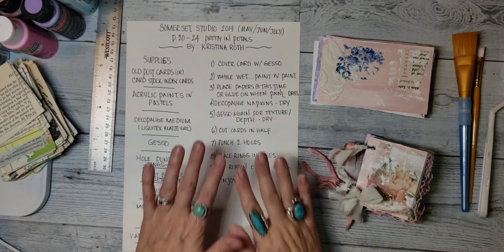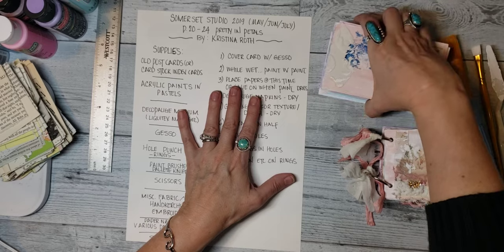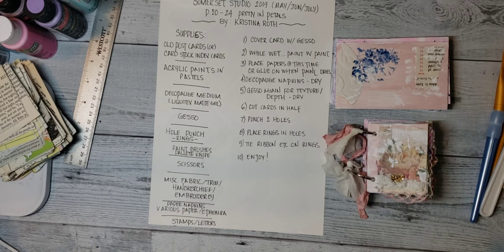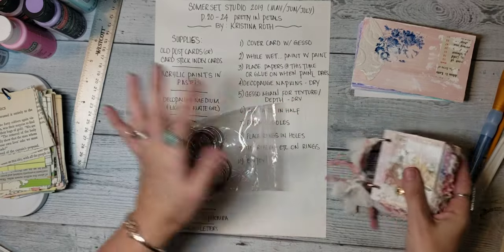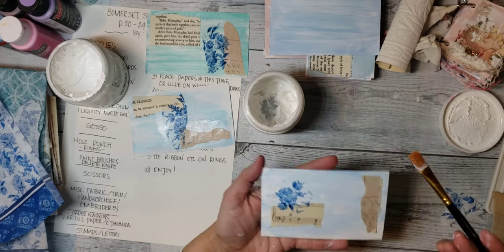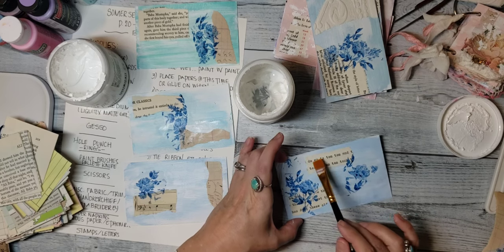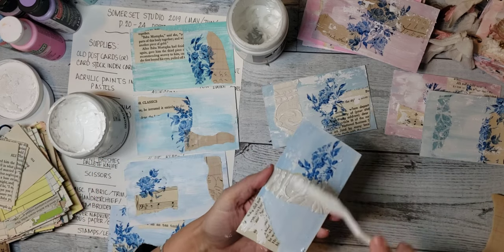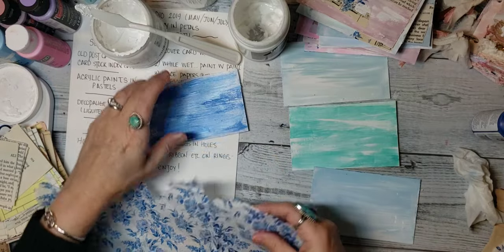Sweet Pea Mini Tutorial - Mixed Media ring bound Journal Made with Index Cards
I made this Sweet PeaMini Ringbound Journal using Kristina Roth's Pretty Petals instructions in the 2019 May/june/July publication of Somerset Studio Magazine.  I renamed it because I did not have one of the main components Kristina used in hers. This journal is such fun and I will be making many note of these just for fun or when I feel I am in a bit of a creative slump.
Please enjoy this process with me!

Index cards
Pastel Acrylic Paints
Decoupage Medium/Matte Gel Medium or any version you make at home
Gesso (substitution = chalk paint
Paint brushes/ Palette Knife
Decorative Paper Napkins (Floral)
Letter and or number stamps
Archival Ink
Black Acrylic Paint
1.4 or larger inch Hinged Rings
Various Fabrics, Embroidered,  Sari, or other favorite fabrics or trims.
Ribbon (Sari silk or other) for rings.

Using my links does not change purchase prices for you. It gives me a few cents on the dollar for recommending these products to you. The benefit for you is you know these products work well and are used by crafters with good results. ❤️
3x5 index cards - unlined - 14pt

1.4Loose Nickel Plated Rings

1.5 Inch Gold Rings:

Liquitex Basics Gesso:

Matte Medium:

Embossing Powder:

Embossing Ink Pad - Versa Mark

Gold Flake Sheets:

Art Glitter Glue with fine metal tip to use to apply Gold Flake

Art Glitter glue with refill and fine metal tip:

Darice Embossing Folder:

My Favorites:
Fabri-Tac Adhesive - good for paper and fabric - I used this glue on the Sweet Pea's

Jewelry Tool Kit:

 Brother Sewing & Quilting Machine (closest model to my actual machine now - mine was limited edition)